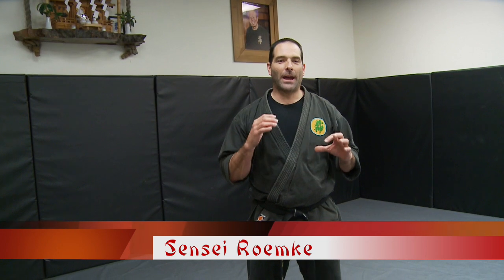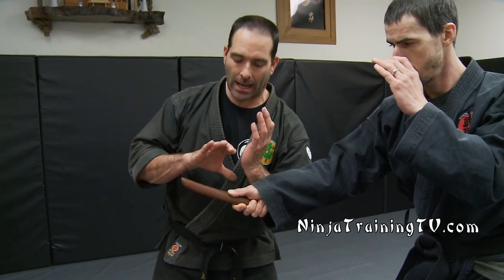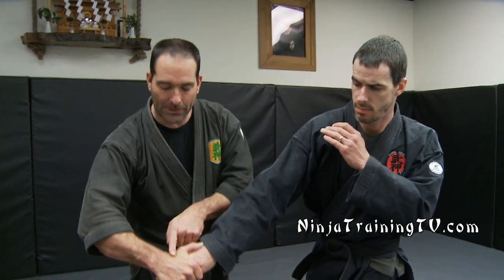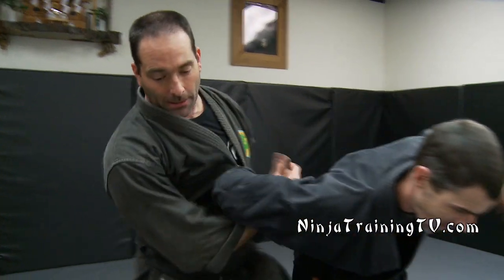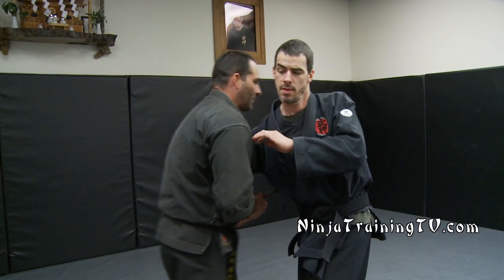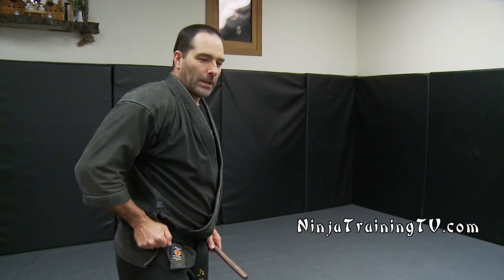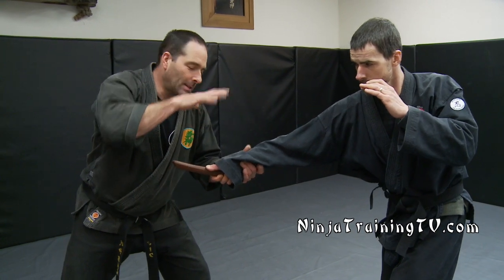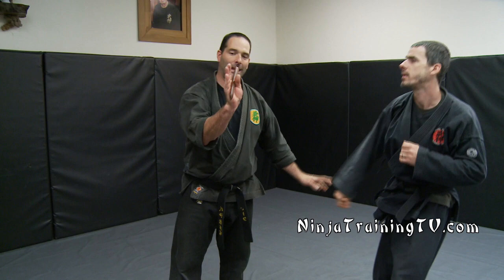Escrima Style Knife Disarms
Sensei Roemke discuses the importance of cross training and learning different methods from different arts to see how and what other fighters are doing.